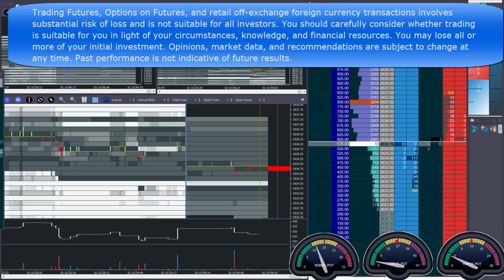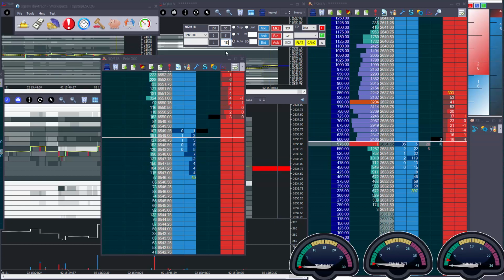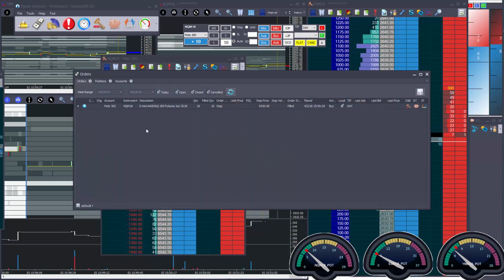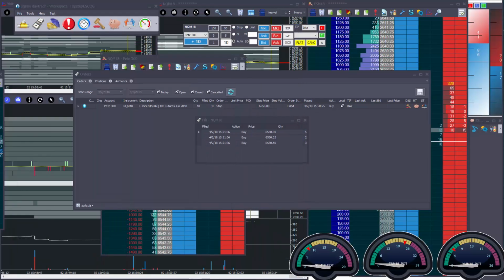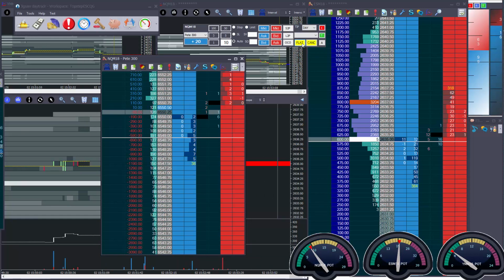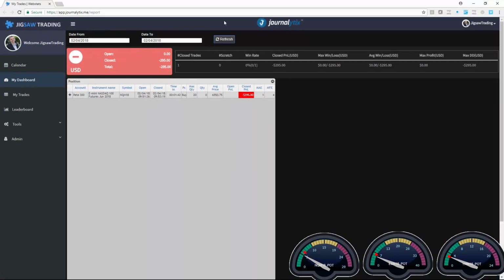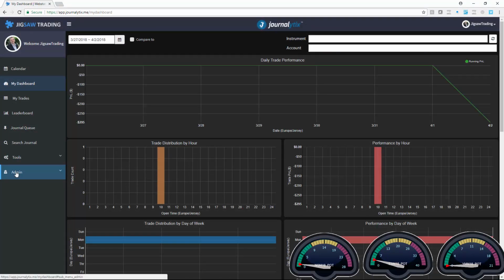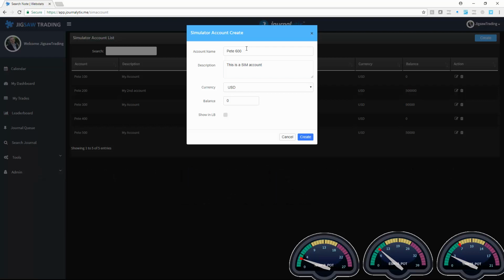Jigsaw's Realistic Trade Simulator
We are happy to announce the release of our realistic trade simulator.

With support for all Jigsaw order types, we have realistic slippage on stop and market orders as well as realistic fill on limit orders.

SIM Accounts are created on our server side analytics site and performance of SIM accounts can be tracked there or on the trading platform.